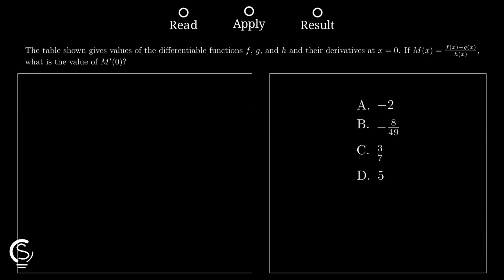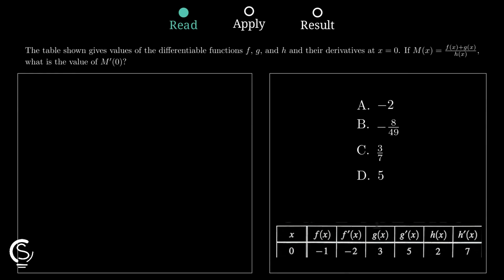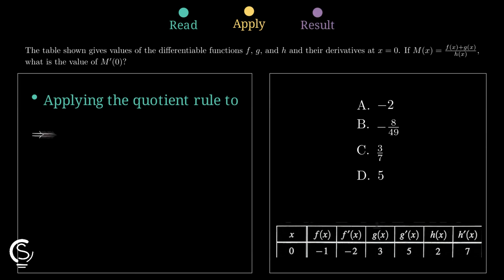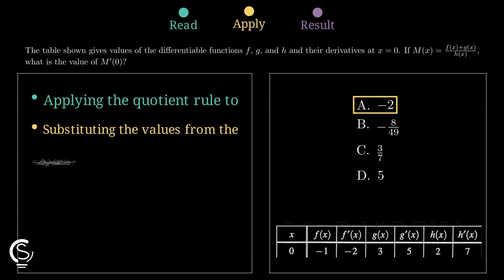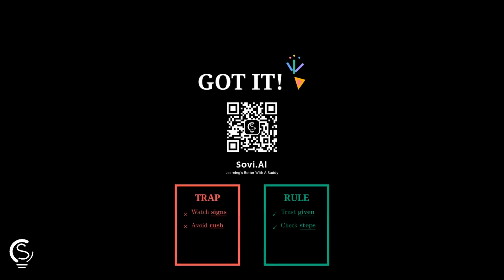2024 AP Calc BC Question 4 - Quotient Rule and Table Derivatives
Detailed step-by-step solution for the 2024 AP Calculus BC Question 4 focusing on Quotient Rule and Table Derivatives. We break down how to differentiate a rational function involving multiple differentiable functions and evaluate the derivative at a specific point using provided table values. The table shown gives values of the differentiable functions f, g, and h and their derivatives at x = 0. If M(x) = (f(x) + g(x))/h(x), what is the value of M'(0)? This problem requires applying the quotient rule combined with the sum rule for the numerator, then substituting values for f(0), f'(0), g(0), g'(0), h(0), and h'(0) to find the final numerical result. Want more AP practice?